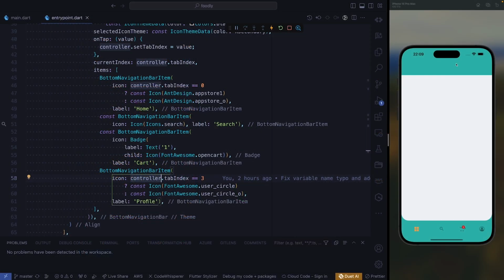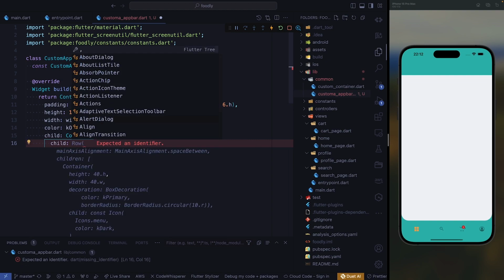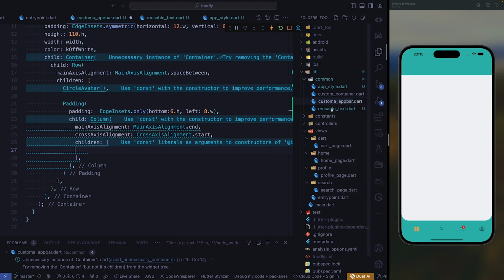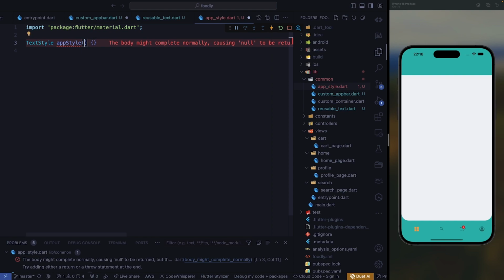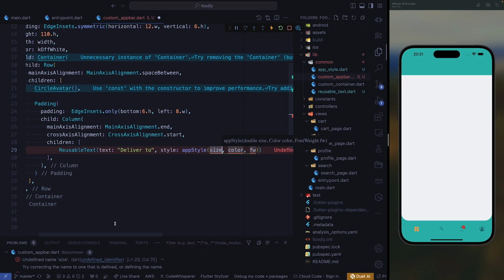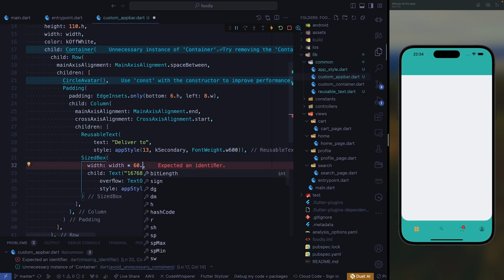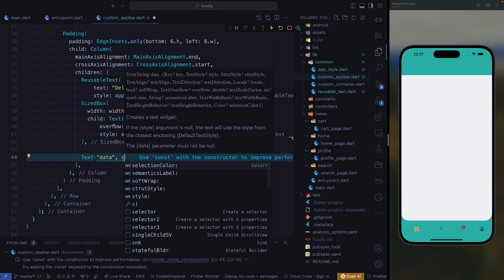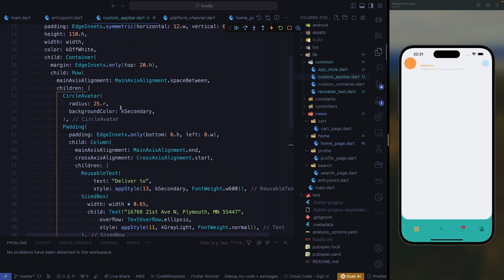CustomAppBar | Missing part